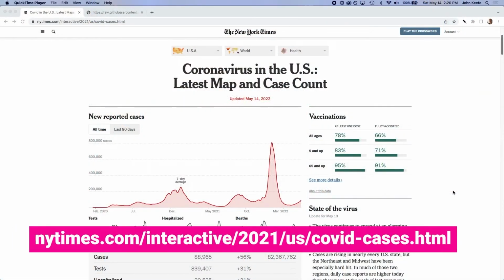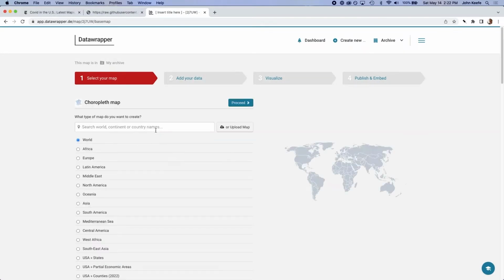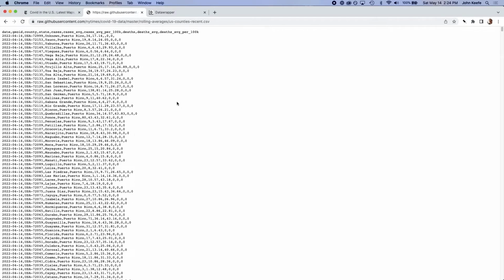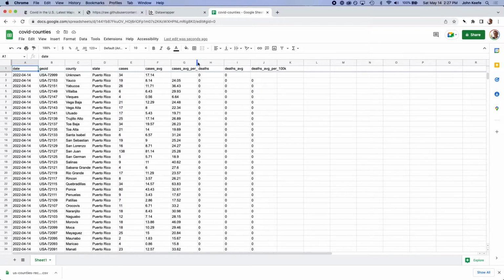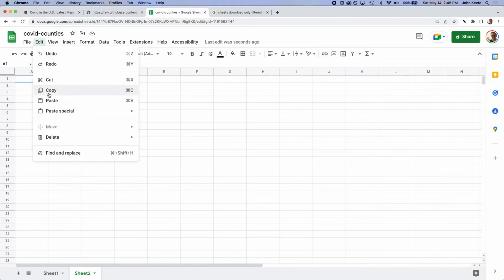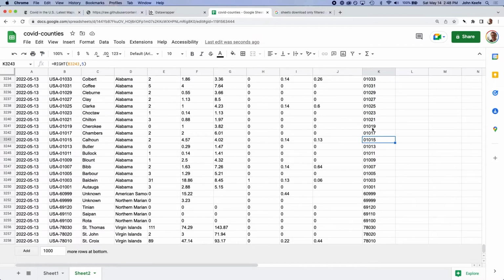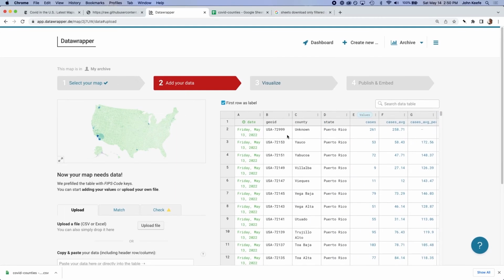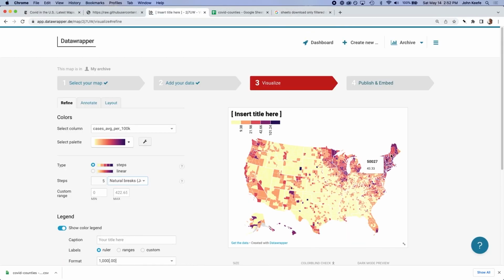Preparing your Data for a Successful Join | Module 1